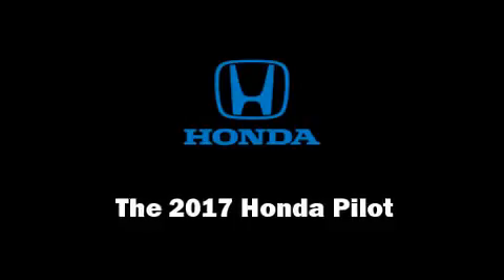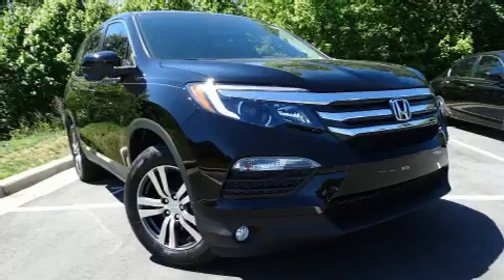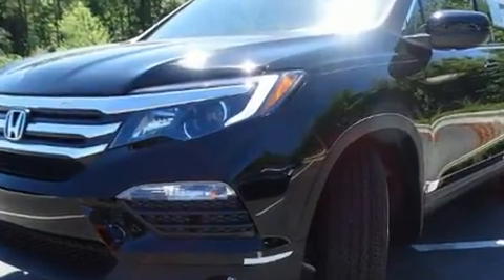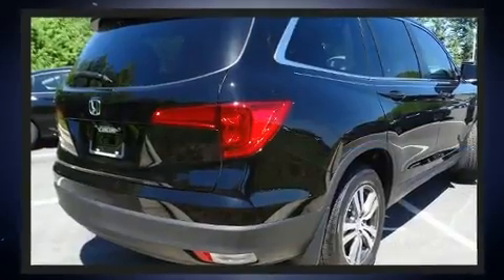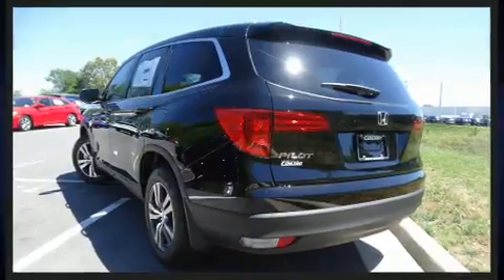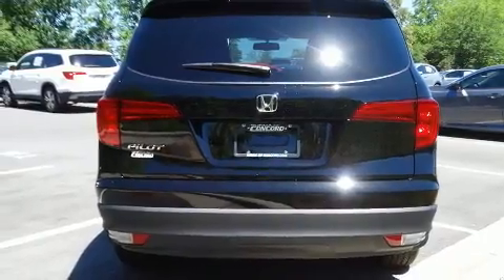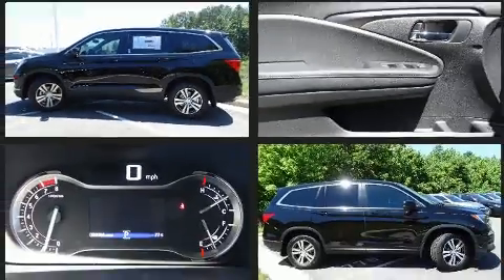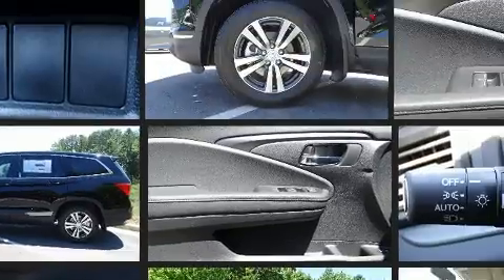2017 Honda Pilot EX-L AWD in Concord, NC 28027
Experience driving perfection in the 2017 Honda Pilot. It features all-wheel drive versatility, an automatic transmission, and a 3.5 liter 6 cylinder engine. Honda infused the interior with top shelf amenities, such as: power front seats, heated seats, front dual-zone air conditioning, power moon roof, skid plates, remote keyless entry, and leather upholstery. Third row seats provide an even greater maximum passenger capacity. Audio features include an AM/FM radio, steering wheel mounted audio controls, and 7 speakers, providing excellent sound throughout the cabin. Take assurance in side curtain airbags, providing head protection in the event of a severe collision. We pride ourselves in the quality that we offer on all of our vehicles. Please don't hesitate to give us a call.